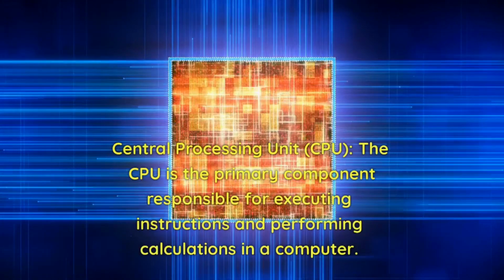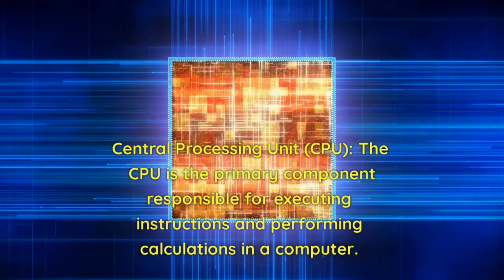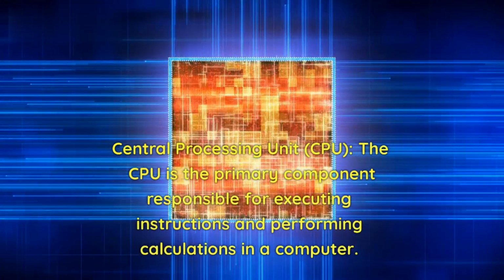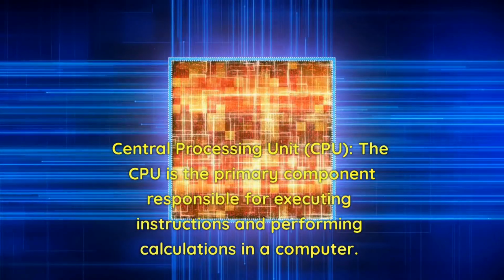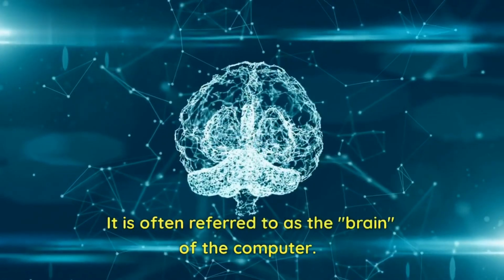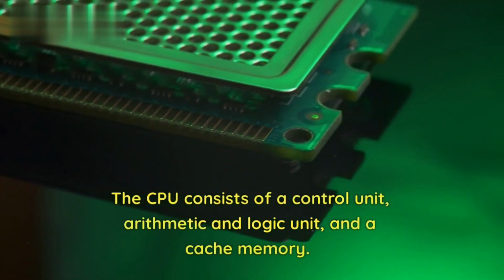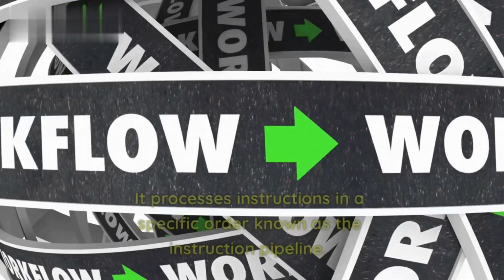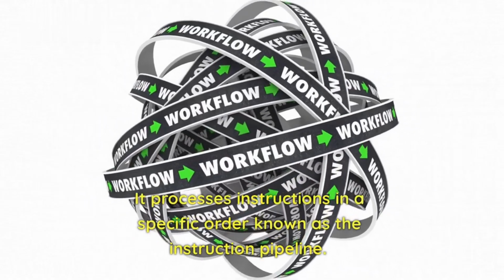Hardware Components of Computer: Everything You Need to Know | By Wit Triggers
In this video, we'll dive into the fascinating world of computer hardware and explore the major components that make up a modern computer. From the motherboard and CPU to the GPU and cooling system, we'll cover everything you need to know to understand how your computer works.

We'll start with the motherboard, the central hub of the computer that connects all the other components together. We'll discuss the CPU, the "brain" of the computer that performs all the processing tasks. We'll then move on to the RAM, storage devices, and power supply unit, which all play important roles in storing and delivering data to the CPU.

Next, we'll explore the GPU, which handles all the graphics processing and is crucial for gaming and other visual applications. We'll also cover the sound card, optical drive, and input/output devices like the keyboard, mouse, and monitor.

Finally, we'll take a look at the cooling system, which is responsible for keeping your computer's components from overheating and causing damage.

By the end of this video, you'll have a solid understanding of the major hardware components of a computer and how they work together to create the amazing machines we use every day.